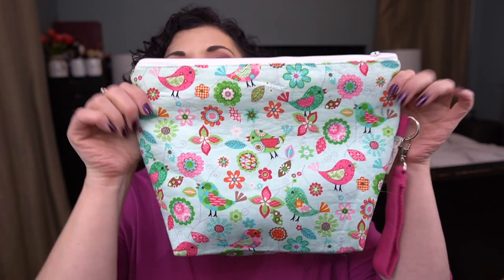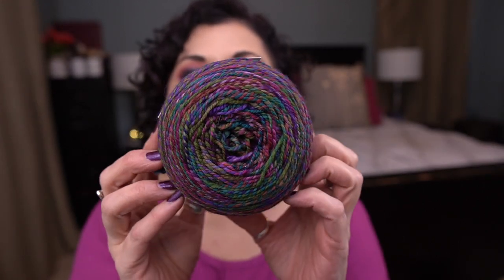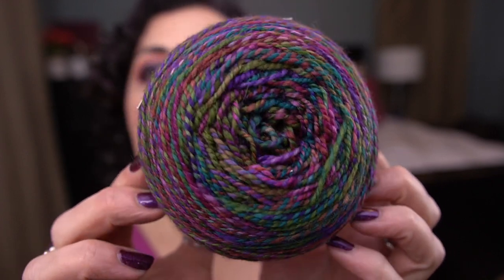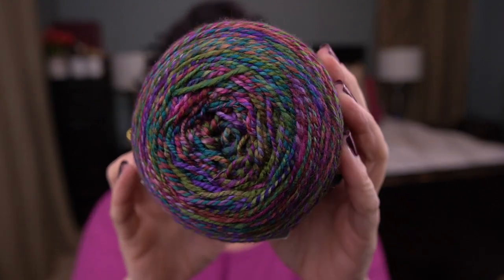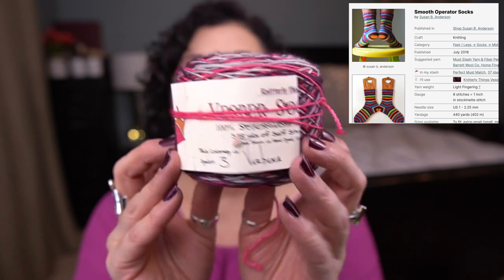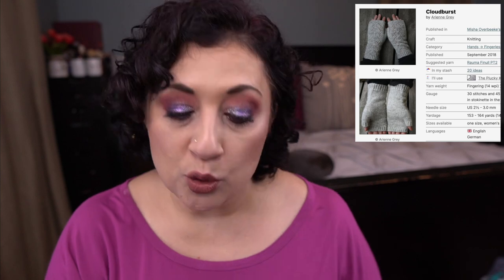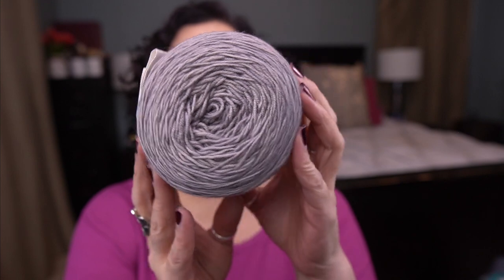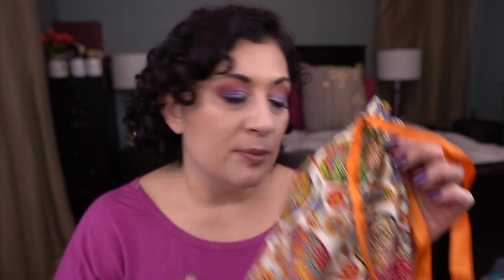Project Get Your Craft On! | Intro!!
Hi all!  Today I have an intro for a new crafty project! This is something I wanted to do, and thankfully a few others have decided to join.  If you have any questions please let me know!

Collaborators:
Andrea: @greatweezette
Dannie: @DanniesMakeup
Kim: @teacherlovesbeauty
Shelley: @UnapologeticallyShelley

Project Bags:
JD Studios 480
Longview Creations

If Jessica Jones Had a Hat